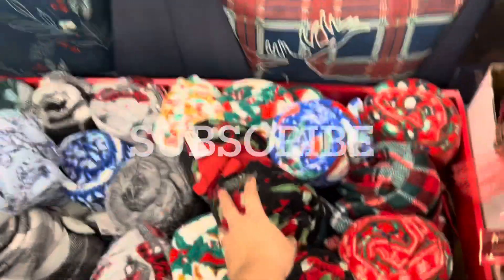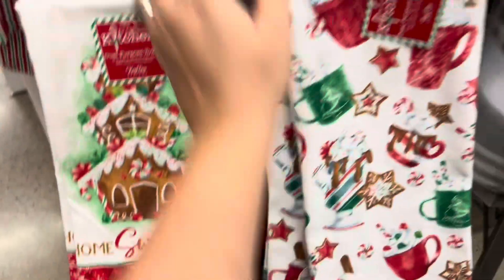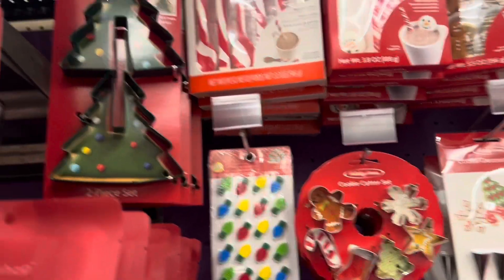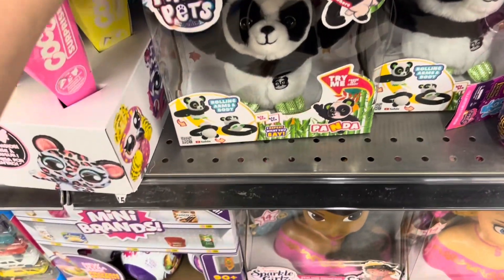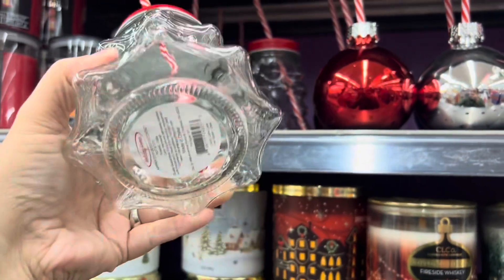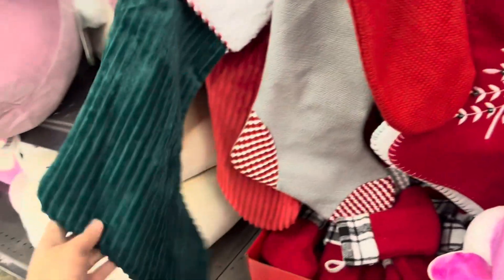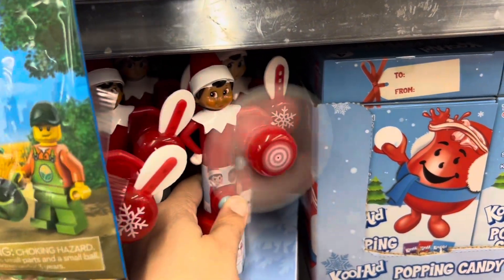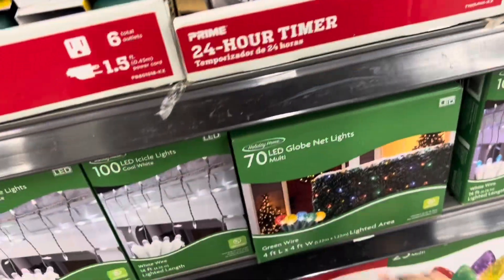kroger christmas 2023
Hello everyone! How is everyone doing today? I hope good! So today I head to my local Kroger grocery store to check out what they have to offer for Christmas decor. They had some cute mugs nice pillows and blankets. A mini pie maker and gingerbread waffle maker. I hope you all have a wonderful day/night.